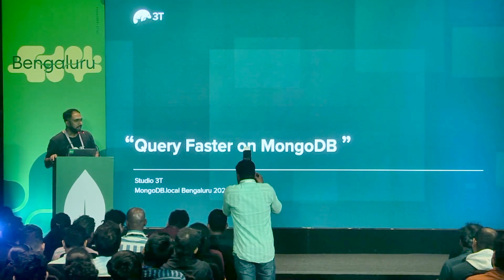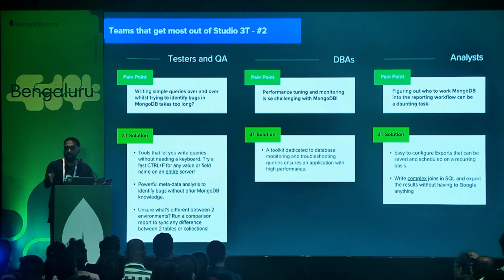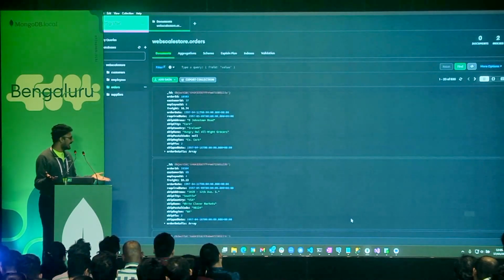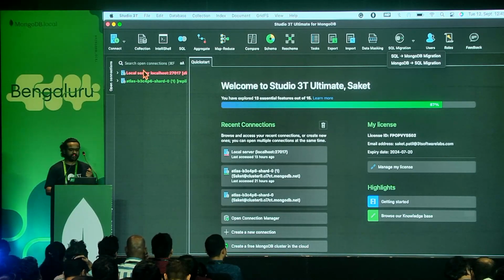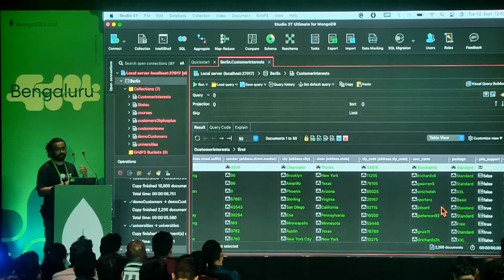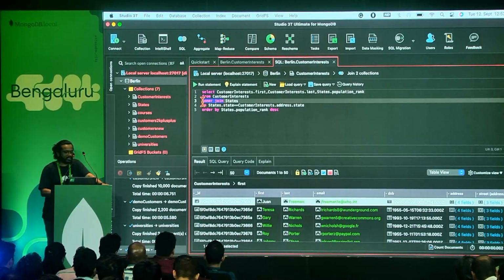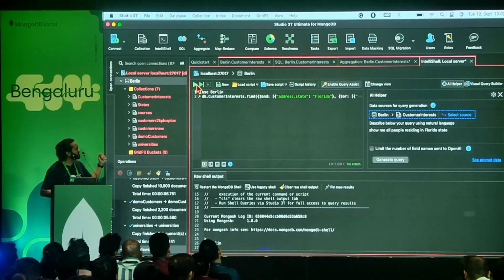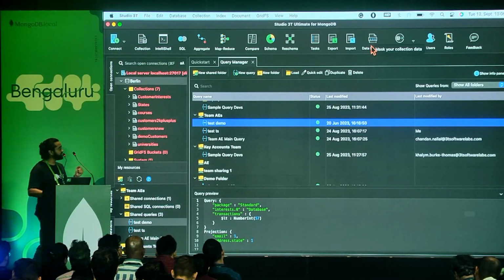Studio 3T Local Bangalore 2023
Watch our Studio 3T team members Chandan Nallal (Senior Key Account Manager) and Saket Patil (Key Account Manager), at the MongoDB.local event in Bengaluru, India -- recorded on September 12th 2023.

• AI Helper the AI-powered assistant that writes queries for you using OpenAI
• Index Manager
• Collection History for restoring deleted documents
• The Connections sidebar
• The new Query Browser and History (previously the Bookmark Manager)
• Query Manager

They are joined by MongoDB’s Senior Solutions Architect Ashwin Gangadhar.